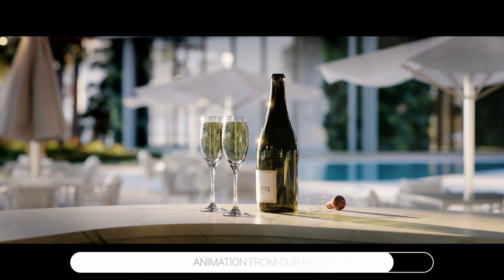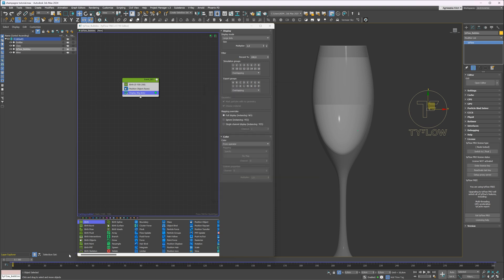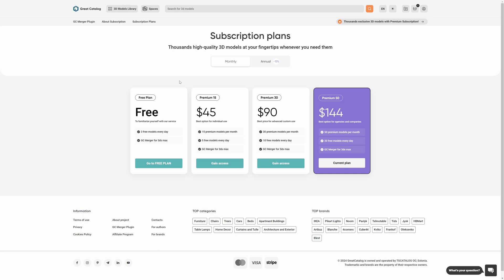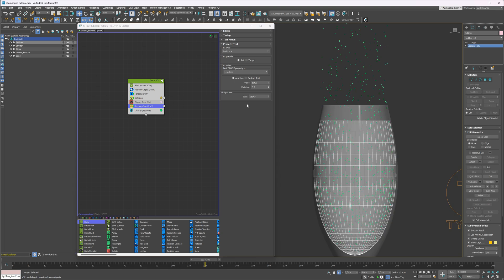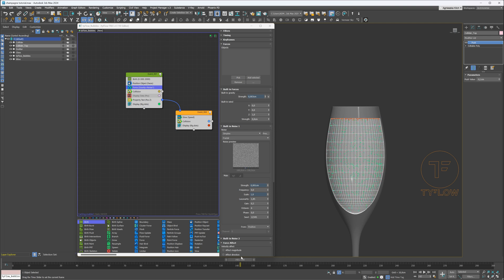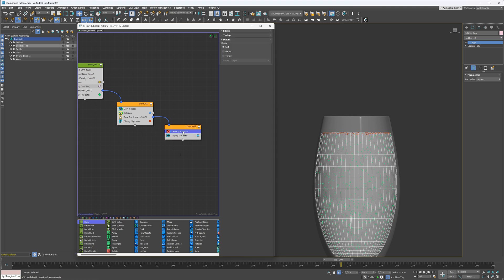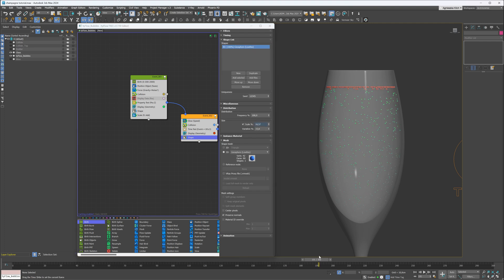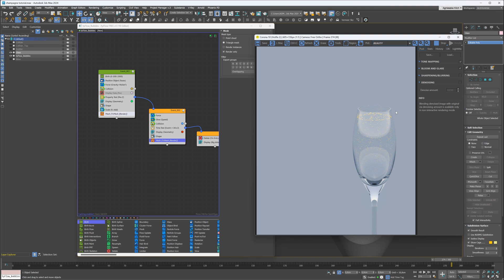Add Life to Your Animations with tyFlow!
In this tutorial, I will show you how to create bubbles for a champagne animation using 3ds Max & tyFlow.